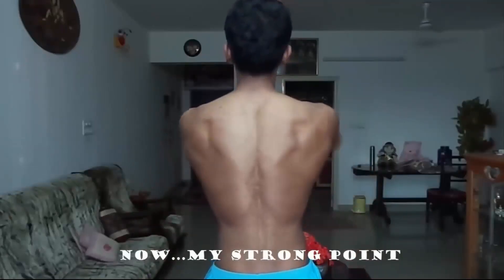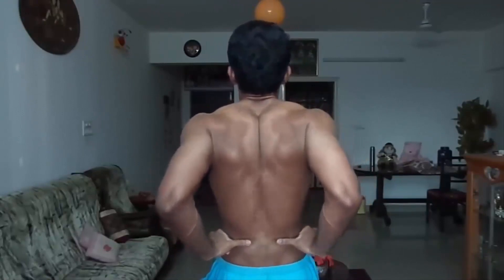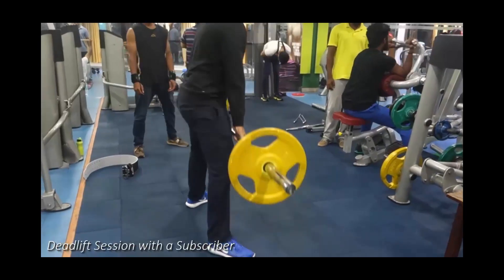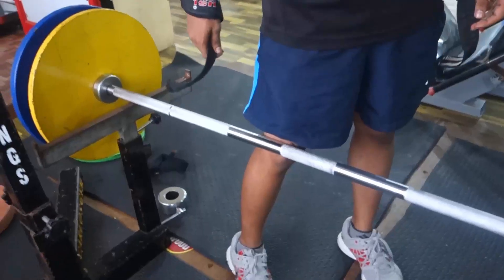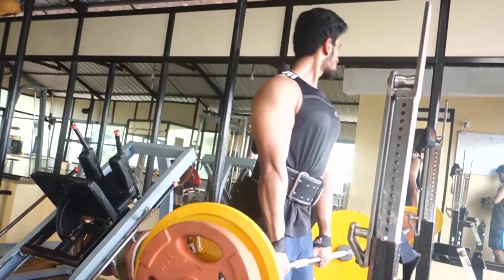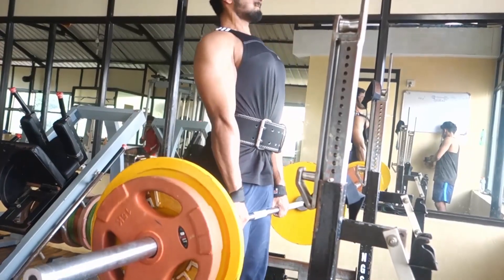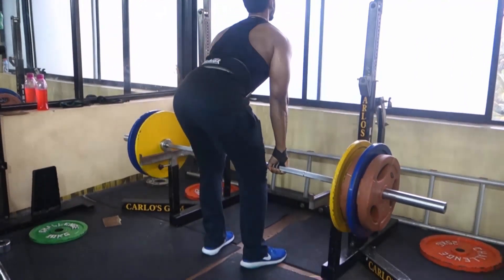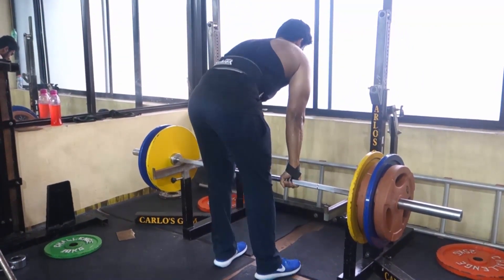Rack Pulls | Exercise for a Thick Lower Back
ANY ABUSIVE COMMENT WILL GET YOU BLOCKED AT THAT MOMENT! Please stay positive help out others.